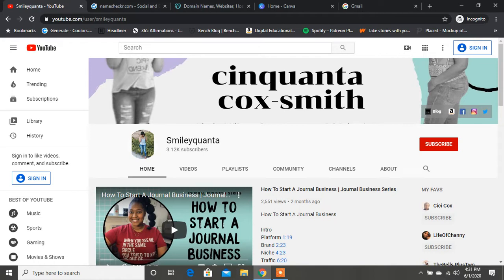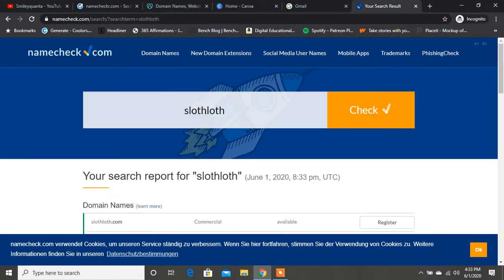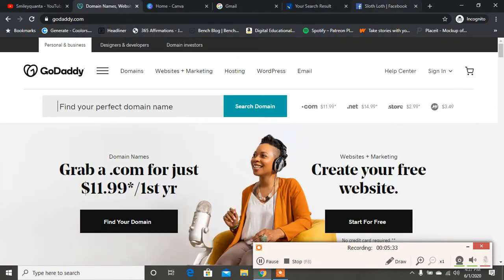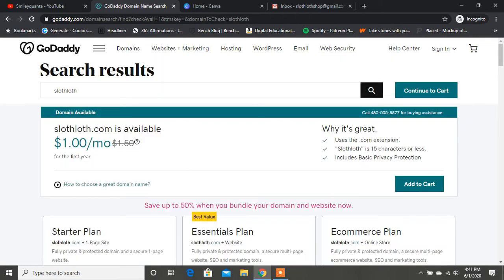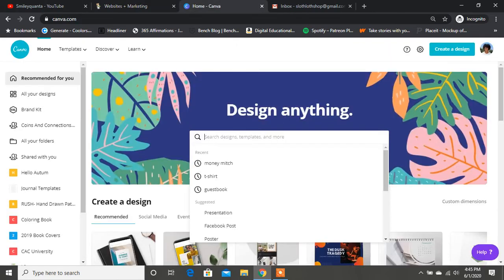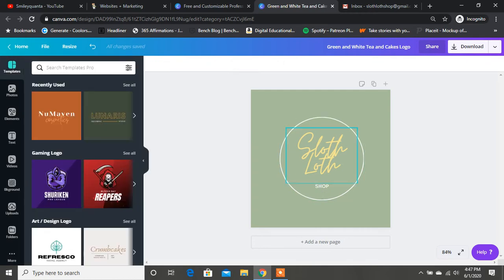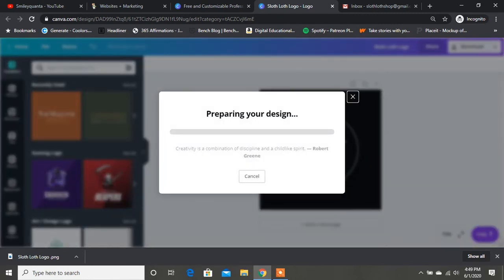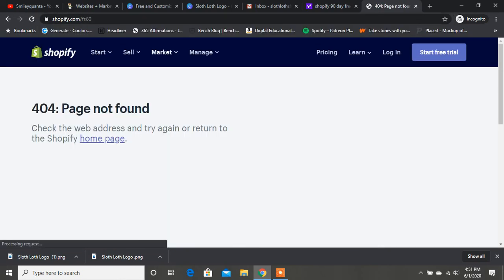Website, Domain, Logo, & Email | How to make your first SALE online ( For Beginners)